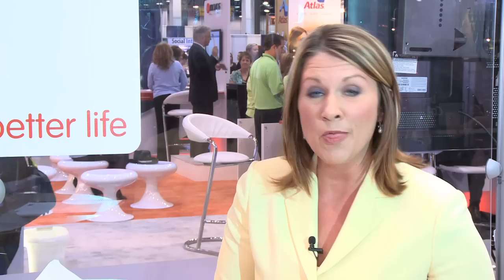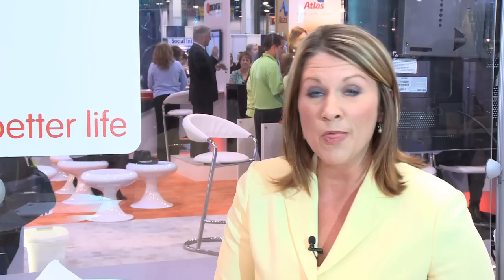Responding to EEOC Investigations: How to Best Protect Your Organization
Christine Zebrowski, Overbrook Law, LLC